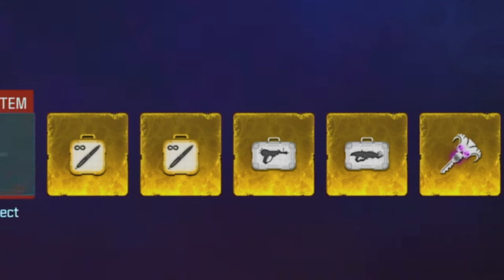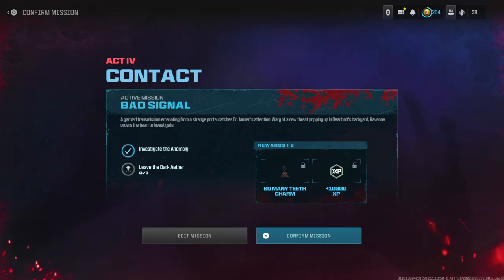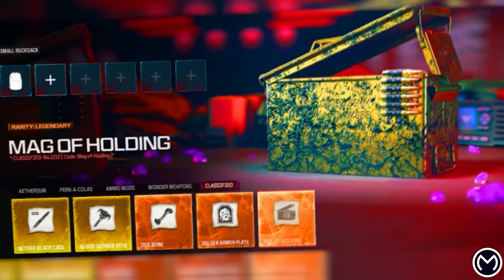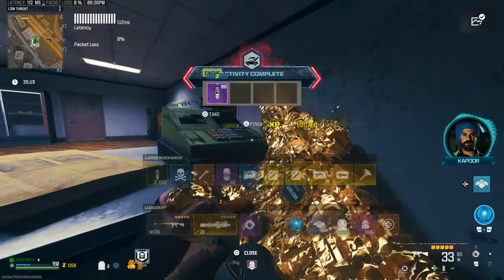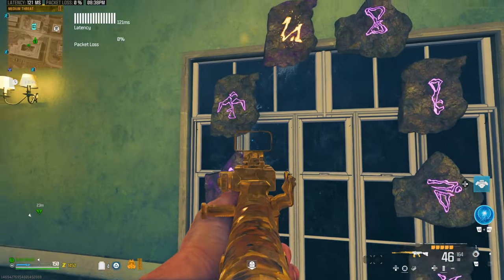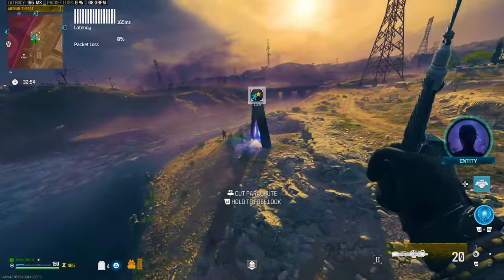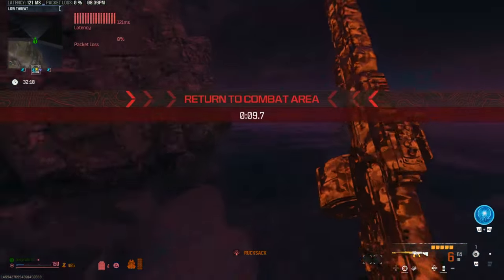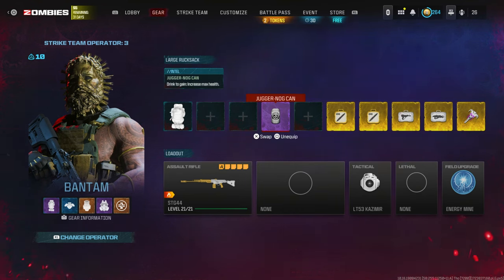SO EASY!...SOLO TOMBSTONE GLITCH/DUPLICATION GLITCH (MW3 GLITCH, MW3 GLITCHES) MW3 ZOMBIES GLITCH!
This is an SOLO TOMBSTONE GLITCH/DUPLICATION GLITCH For MW3! (MW3 GLITCH, MW3 GLITCH, UNLOCK ALL GLITCH)

✅ Safe, Cheap & INSTANT Delivery Call of Duty MW3 Interstellar/Borealis Accounts, Camos, CP Points, Bot Lobbies, Schematics, and Nukes for Xbox, Playstation & PC